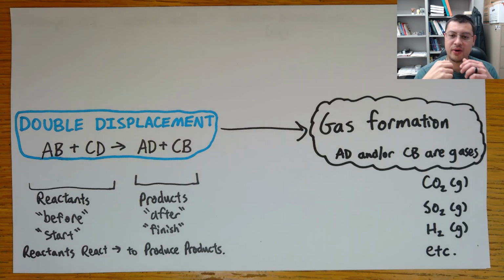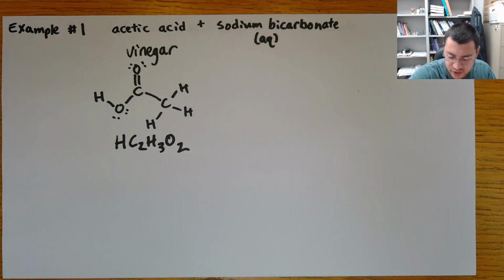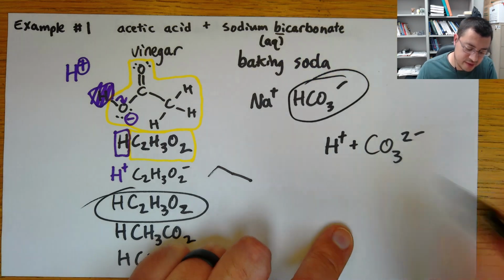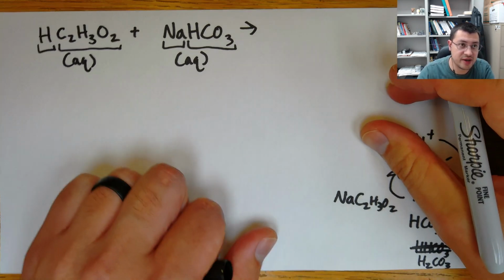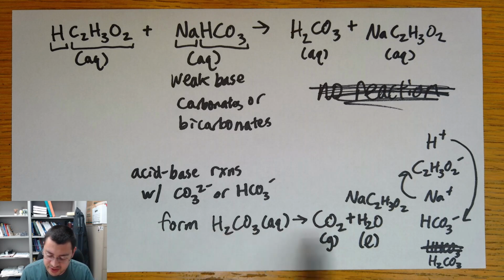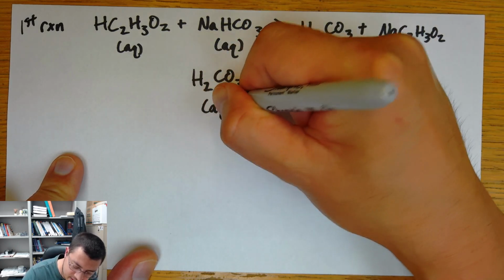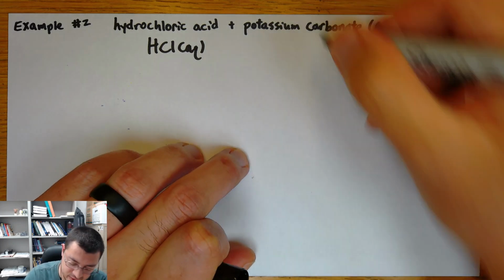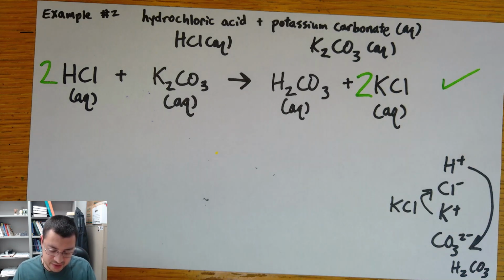Gas formation reactions (vinegar + baking soda = seasoning for chips!)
0:00 Intro. The vinegar and baking soda reaction ("science fair volcano reaction") is probably the most famous gas formation reaction. Gas formation reactions release gaseous products such as carbon dioxide (CO2). This can occur when acids react with carbonates (CO3 2-) or bicarbonates (HCO3-).
1:54 How to write the chemical formula for vinegar (acetic acid, aka the acid of acetate).
6:00 Example #1: acetic acid + aqueous sodium bicarbonate == liquid water + carbon dioxide gas + sodium acetate.  HC2H3O2(aq) + NaHCO3 == H2O(l) + CO2(g) + NaC2H3O2(aq). You just made the salt + vinegar chips seasoning!
12:00 Main video takeaway: H2CO3(aq) == H2O(l) + CO2(g). Substitute as needed!
12:47 Overall reaction developed with a system of Equations mathematical approach.
16:43 Example #2: hydrochloric acid + aqueous potassium carbonate == liquid water + carbon dioxide gas + aqueous potassium chloride.  2 HCl(aq) + K2CO3(aq) == H2O(l) + CO2(g) + 2 KCl(aq).